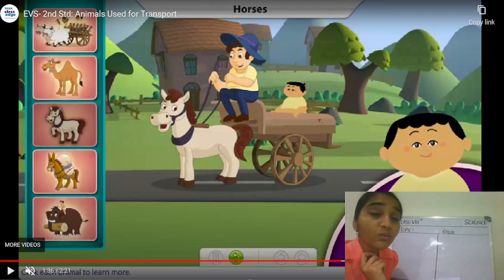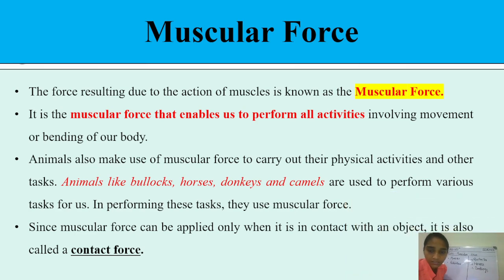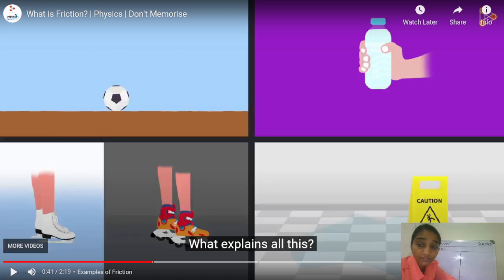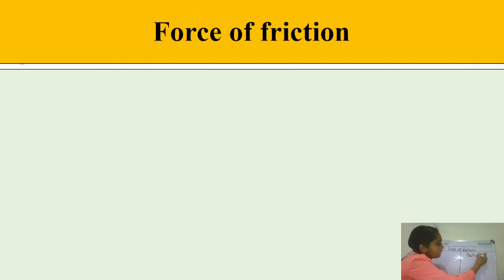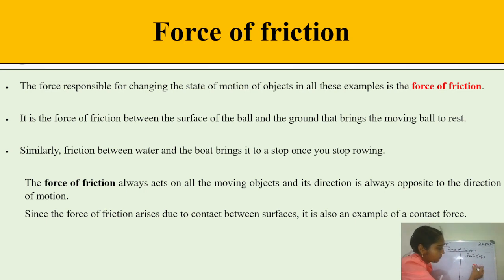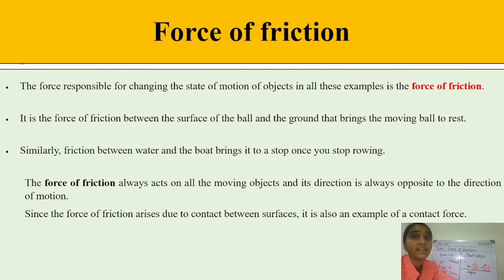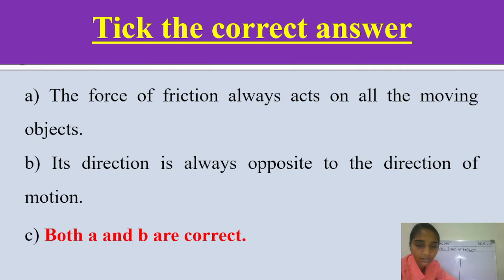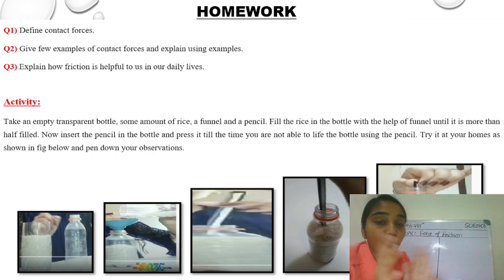Contact Forces- Class 8- Chapter 11